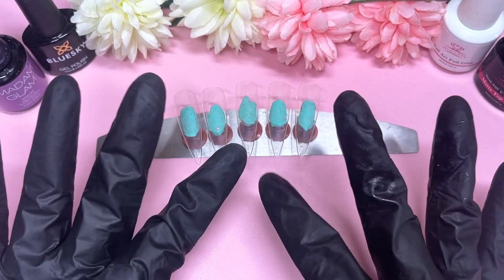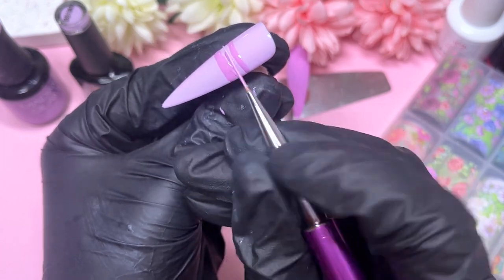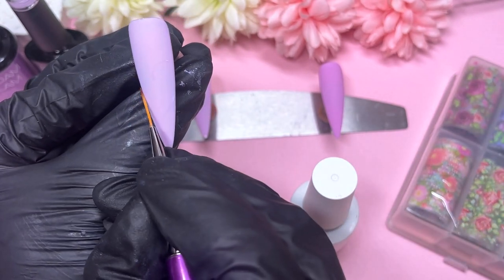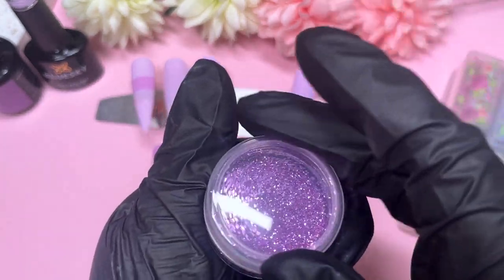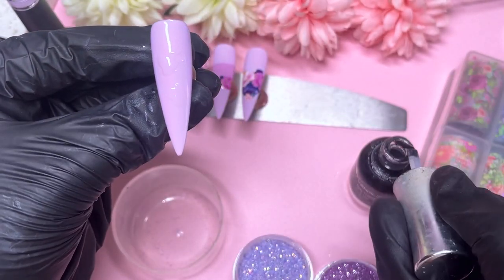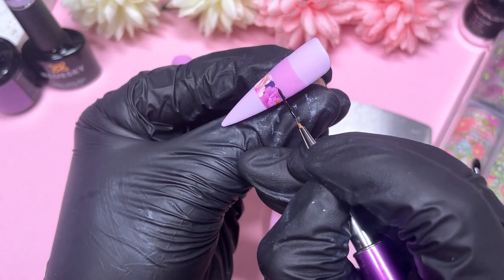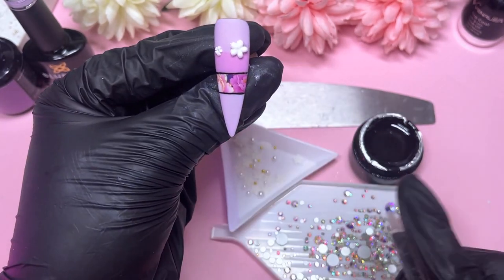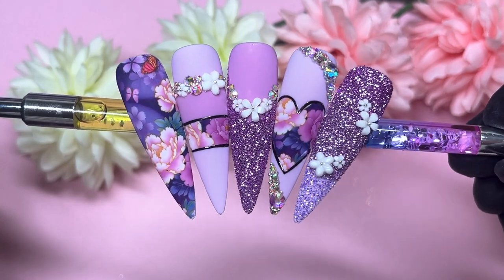CREATING A NAIL DESIGN USING TRANSFER FOIL! | PURPLE FLORAL NAIL ART | MADAM GLAM